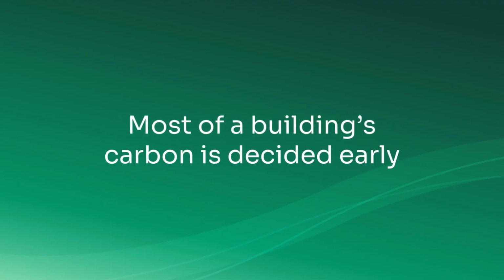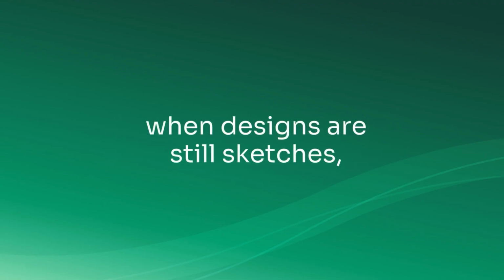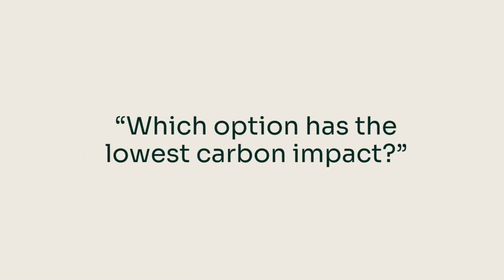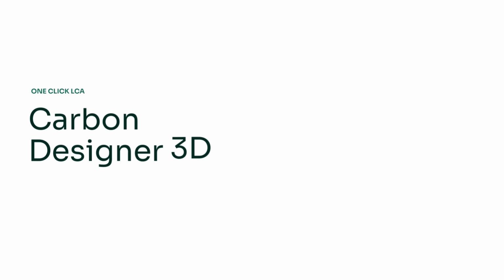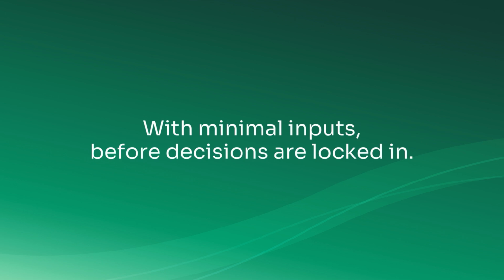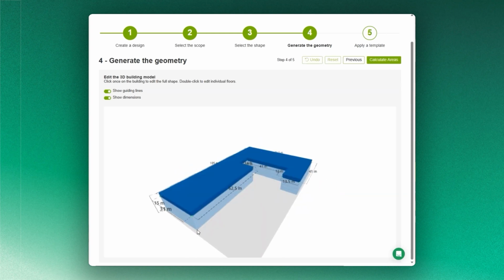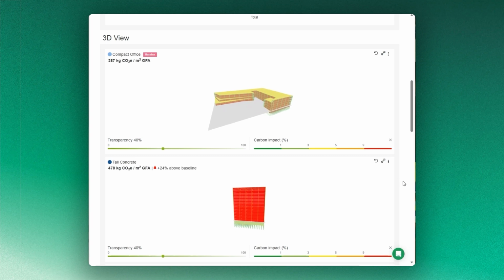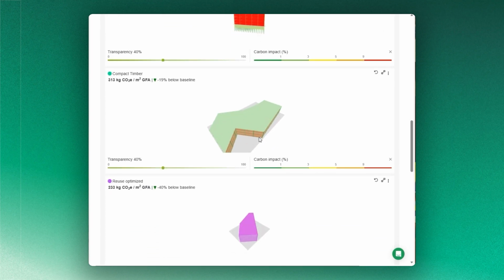Carbon Designer 3D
Carbon Designer 3D – Early, fast, & easy LCAs without BIM

Carbon Designer 3D enables you to reduce embodied carbon early in the design process with instant material insights. Get accurate LCAs using just building type and size.

Ready to maximize carbon reductions? Talk to our experts to see Carbon Designer 3D in action